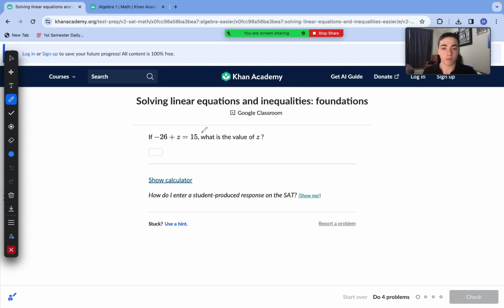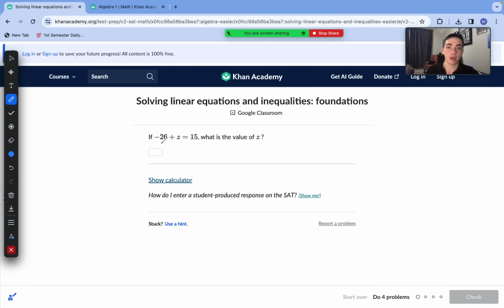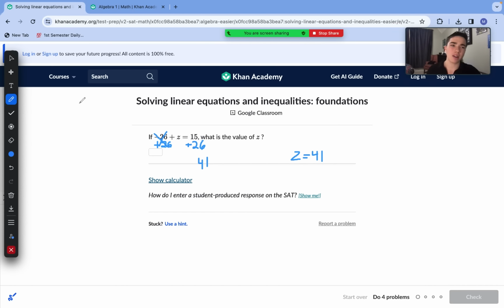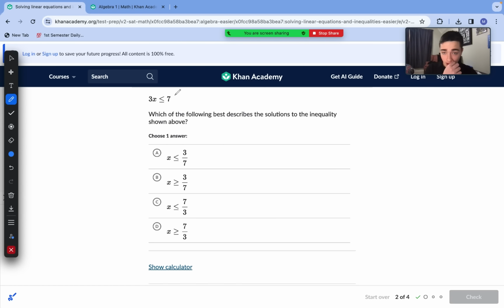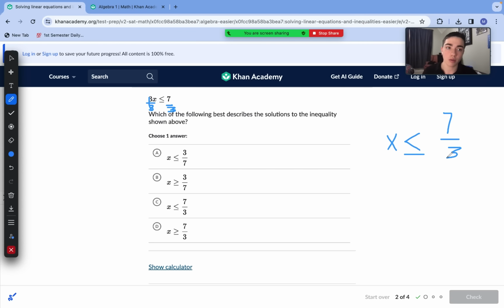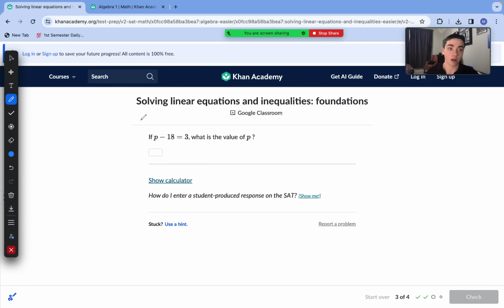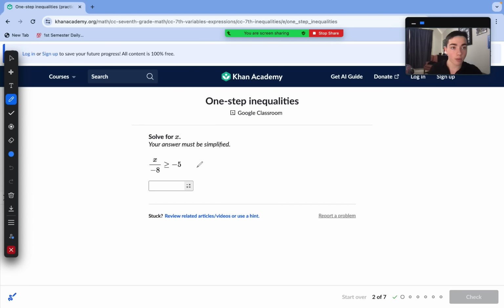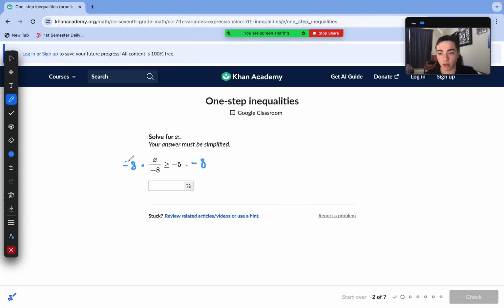Linear Equations and Inequalities: SAT Math Foundations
In this video, I will be discussing the Linear Equations and Inequalities skill from Khan Academy's Digital SAT Math course, if you have any suggestions or feedback, let me know! Have a fantastic day.